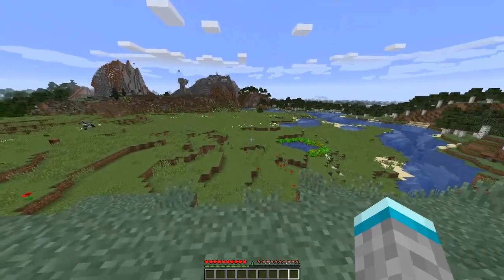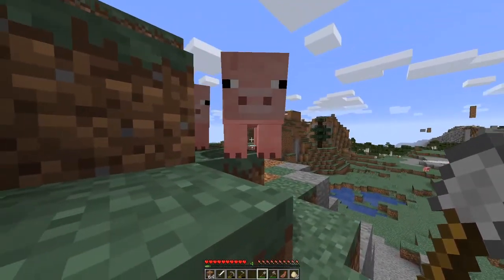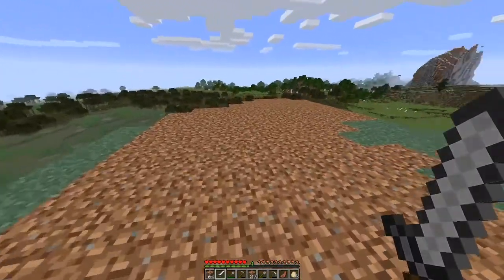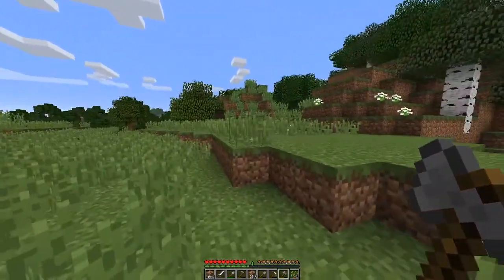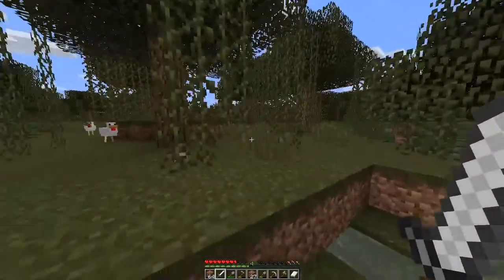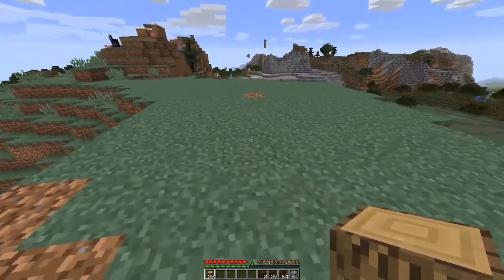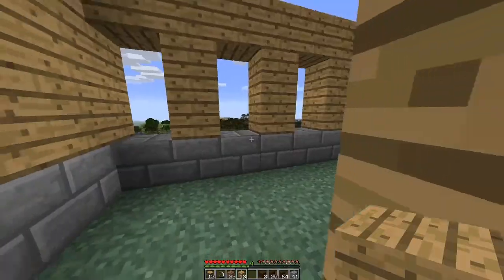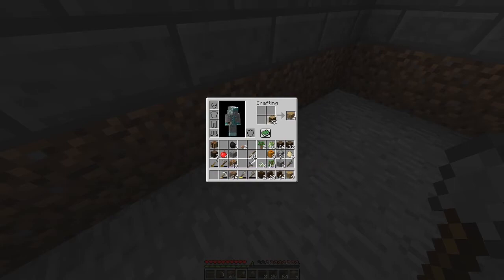The House on the Hill - Minecraft Episode #2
So far I've really been enjoying making these videos.

Nonetheless I'll probably keep posting on both channels, but I'm trying to make this more of a weekly thing.